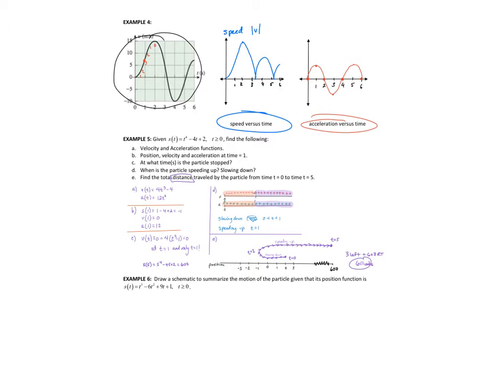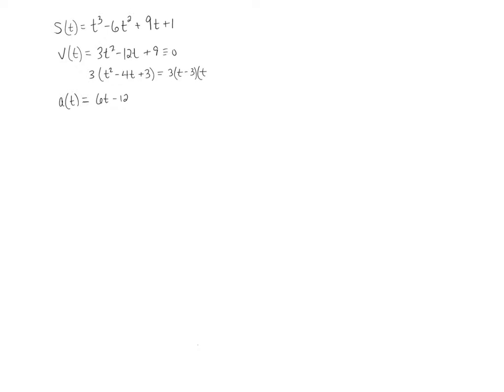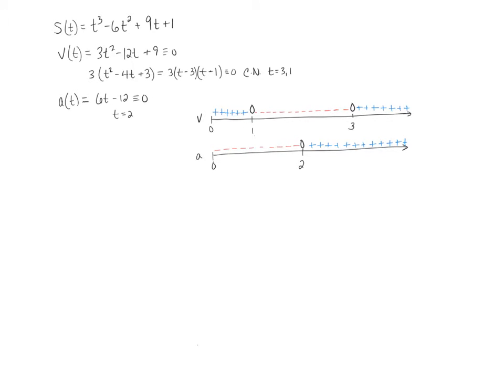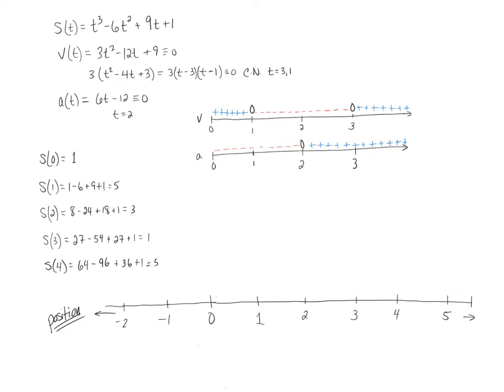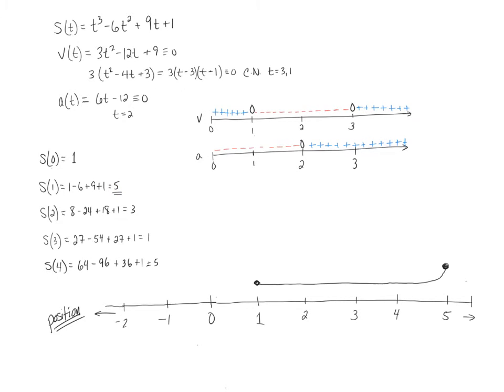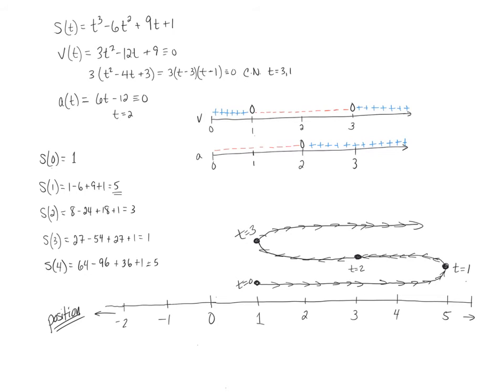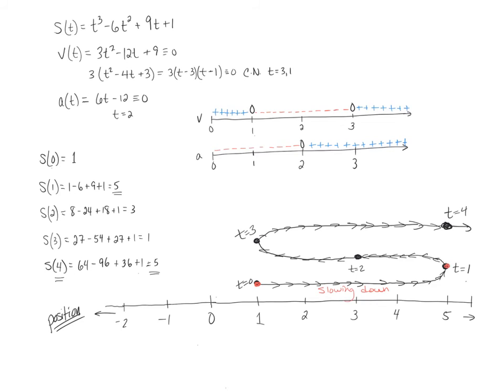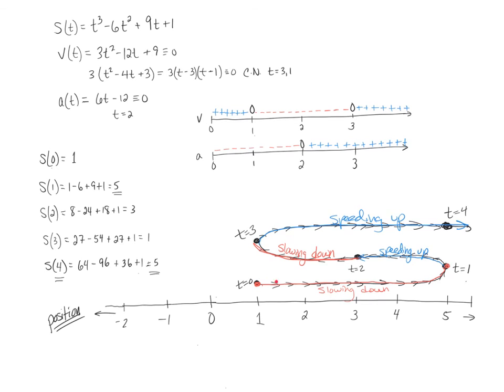Drawing a Schematic for Rectilinear Motion